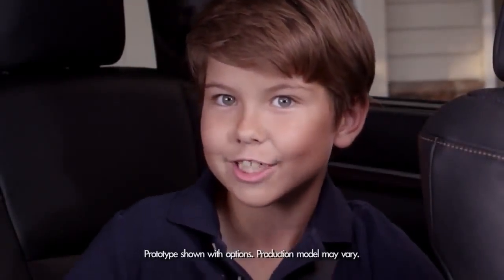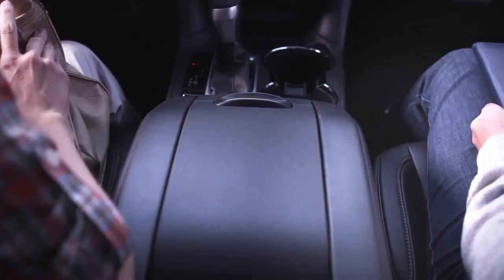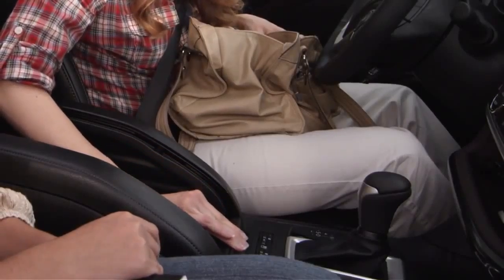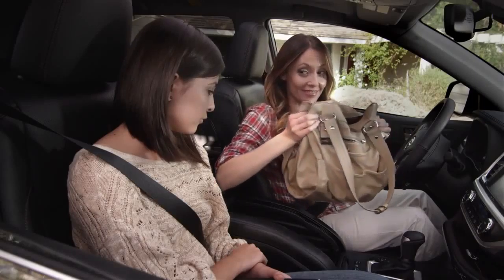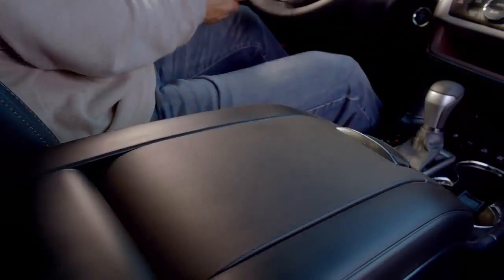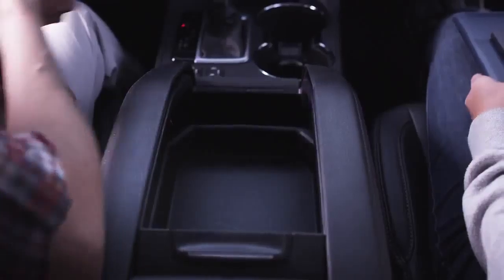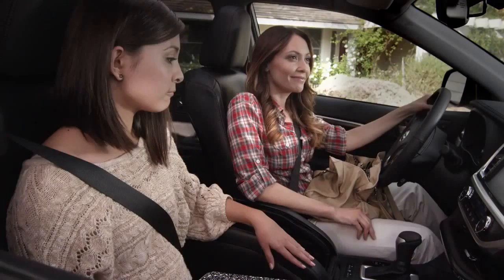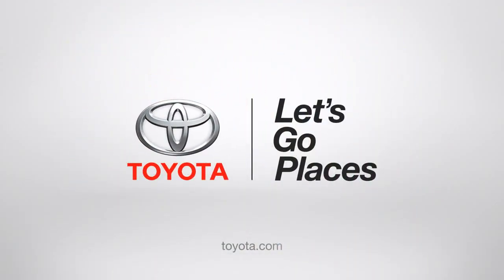Roll Top Center Console 2014 Toyota Highlander